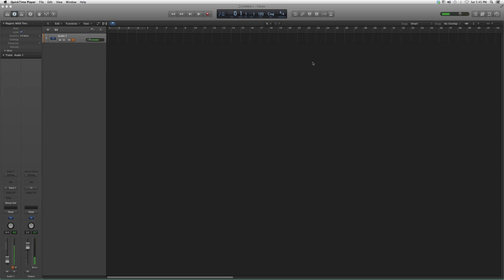26 How To Find Click Track In logicPro